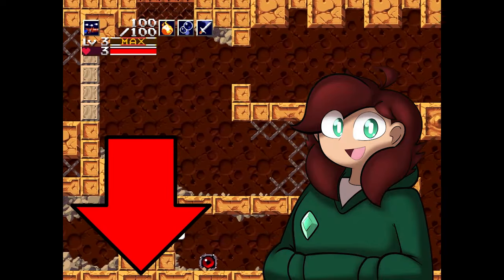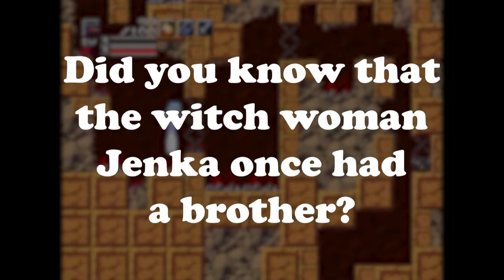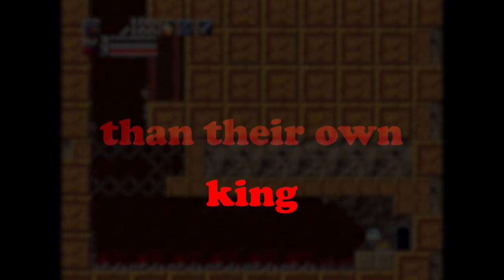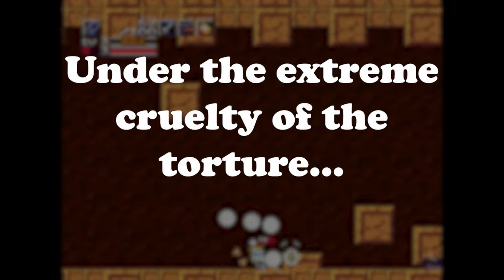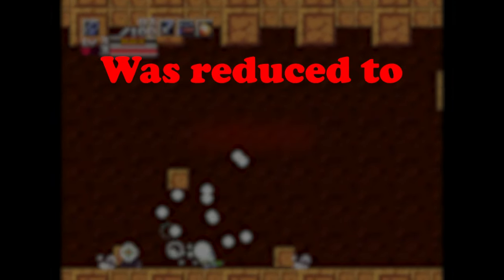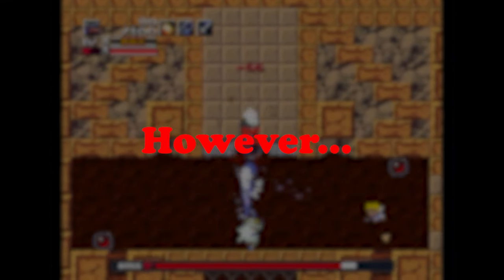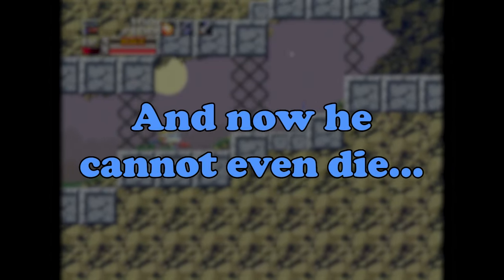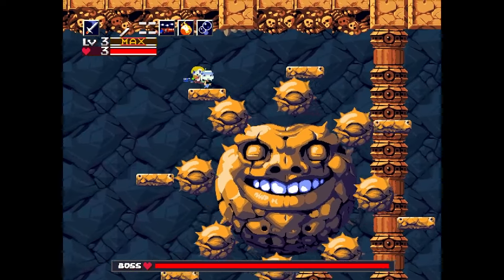Can You Beat The Bloodstained Sanctuary With NO BOOSTER?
In this video I attempt to beat Cave Story's Bloodstained Sanctuary without a booster, keeping the equipment and mimiga mask from my last video.
Thank you all for the support on my last video, by the way! I really appreciate it.
Backstory Voiceovers: nerdfriend on Discord
Art/Editing: Me